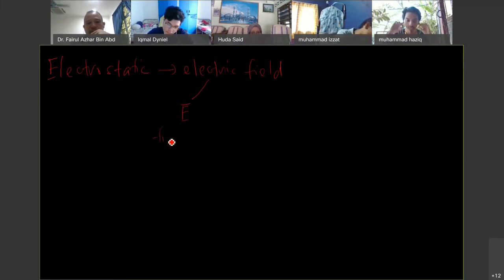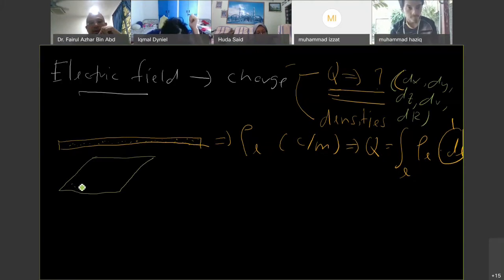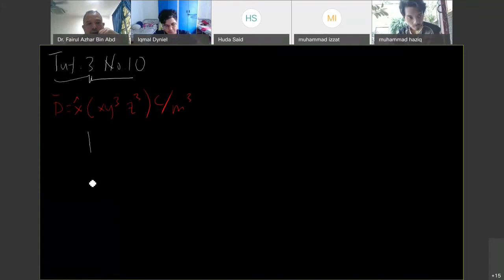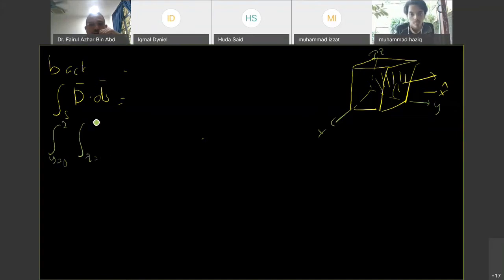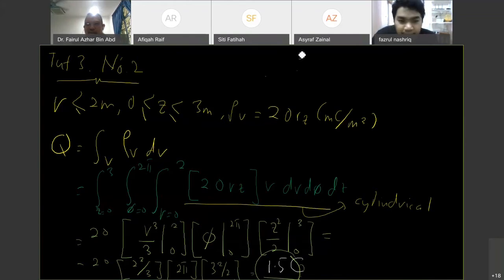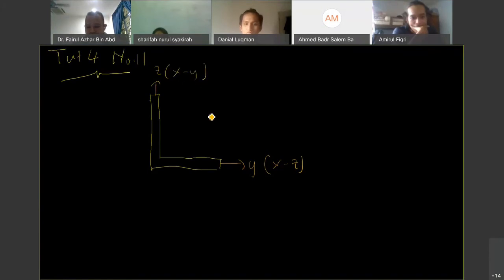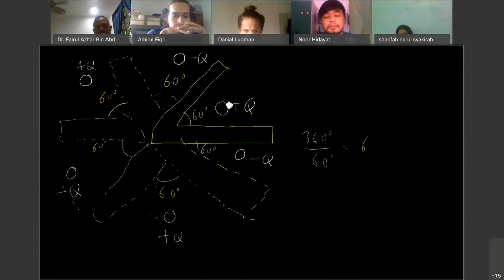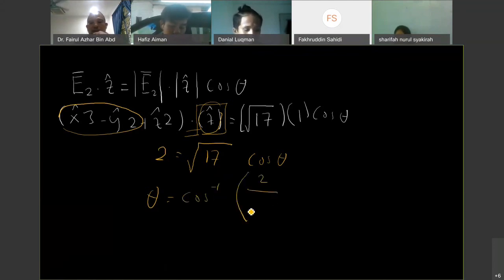Live Class for EMT , 4th May 2020, 1400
This is recording for the live class for EMT Course. The class has been conducted on 4th May 2020. For specific content, please refer to the timeline below:-

00:00 Summary for electrostatic.
18:00 Tutorial 3, Question no. 6.
30:54 Tutorial 3, Question no. 10.
52:50 Tutorial 3, Question no. 2.
1:05:08 Theory of image method.
1:14:39 Tutorial 4, Question no. 11.
1:35:00 Tutorial 3, Question no. 6.